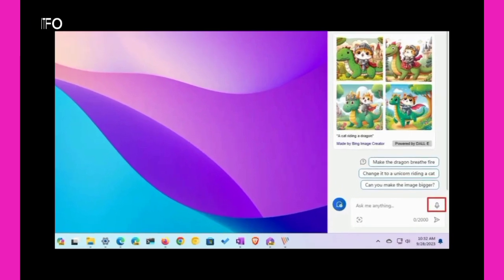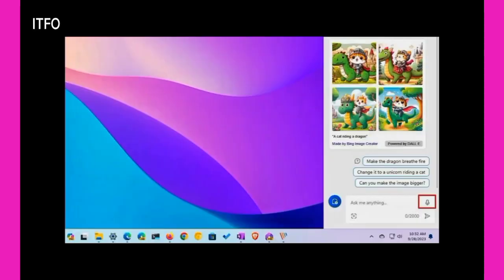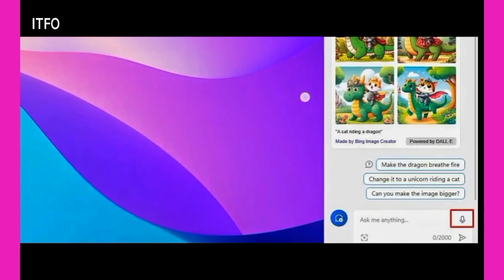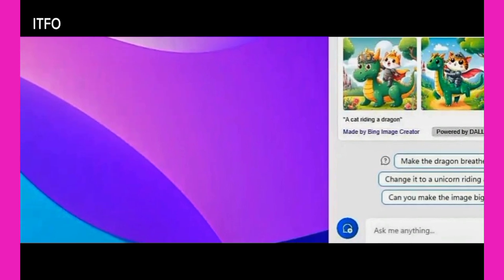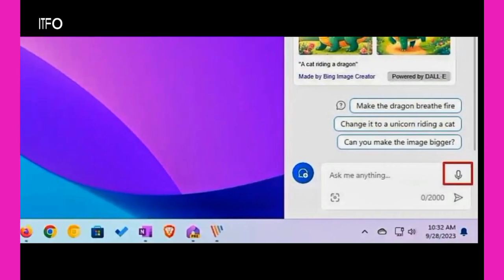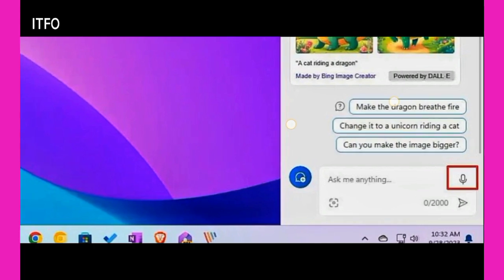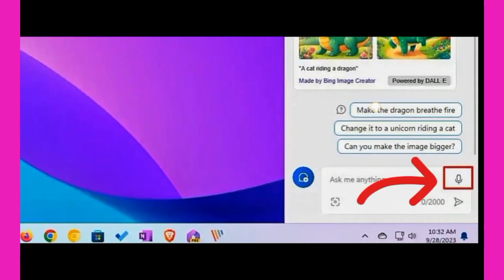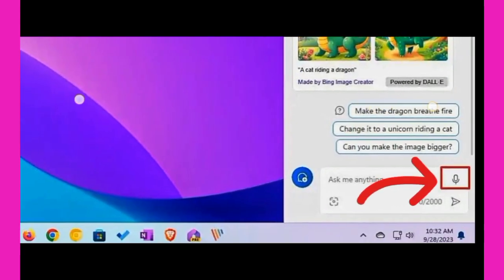Mastering Windows 11 Copilot: Tips Tricks and Voice Search 2023 | ITFO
"Mastering Windows 11 Copilot: Tips, Tricks, and Voice Search"

"Unlock the full potential of Windows 11 Copilot with our comprehensive guide! Learn how to make the most of this AI chatbot, including voice search capabilities.